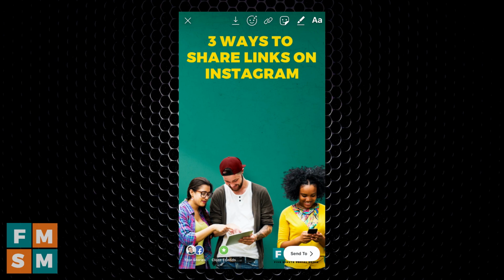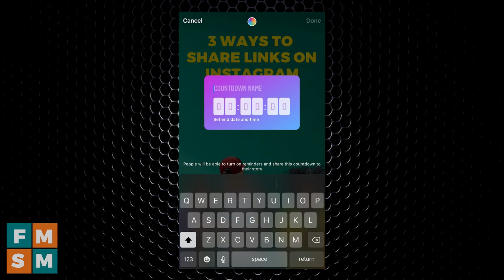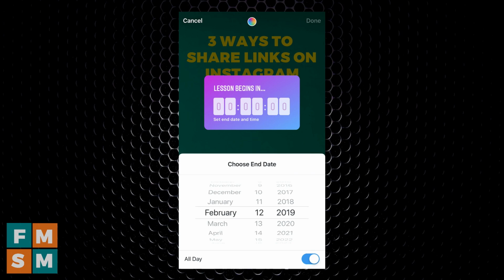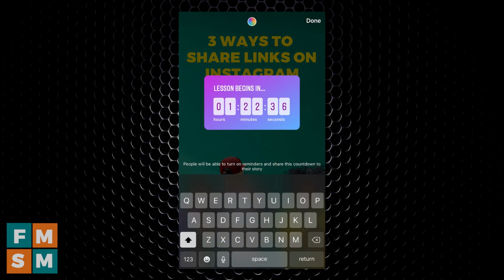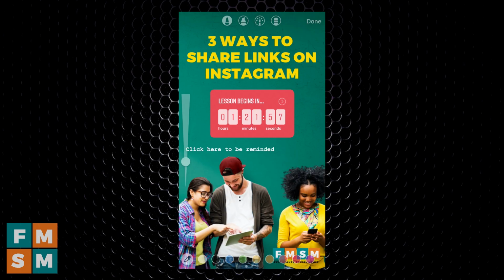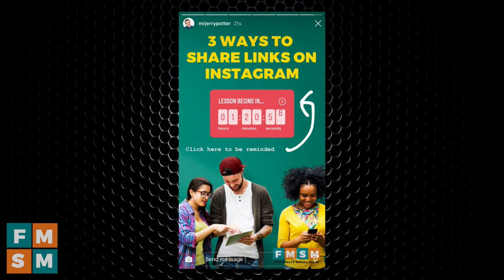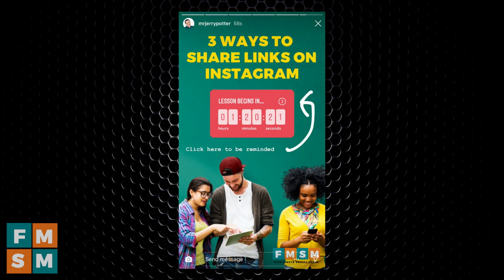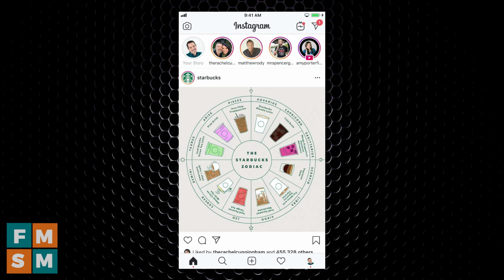How To Use Instagram Stories Countdown For Business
Instagram has been releasing new features at an alarming rate, and I love it! The countdown sticker in particular has a special superpower - You can use it to send a notification at a certain time to those who have opted in. Watch the video for more.

For a full rundown of all the features in Instagram Stories check out this tutorial:

Best opportunity for online entrepreneurs right now is a podcast on YouTube - learn why ➜